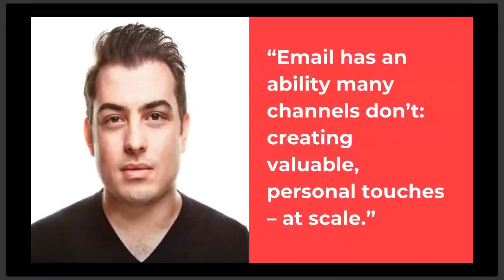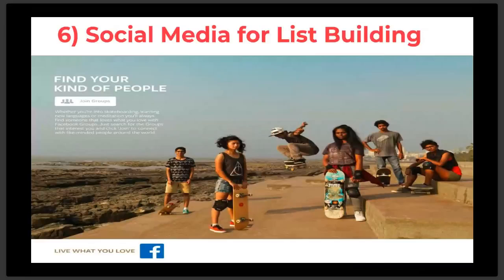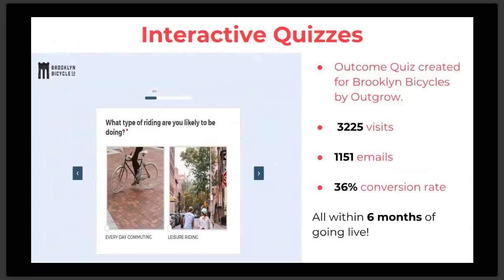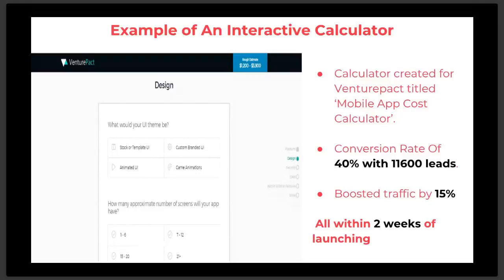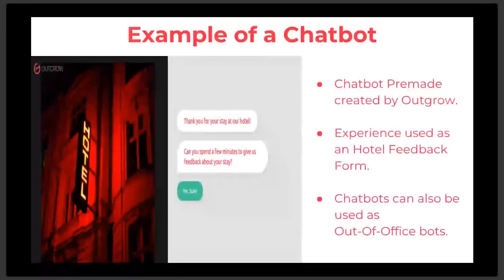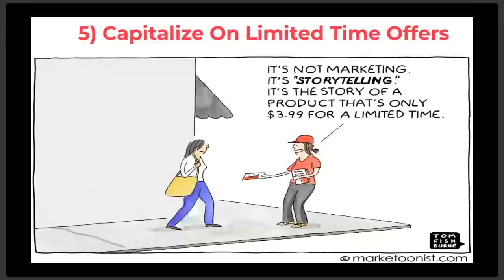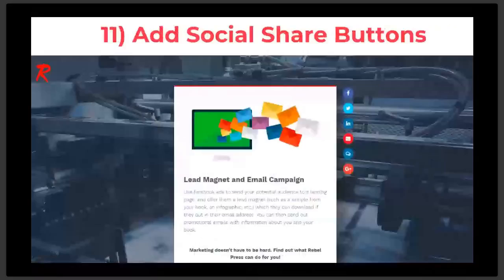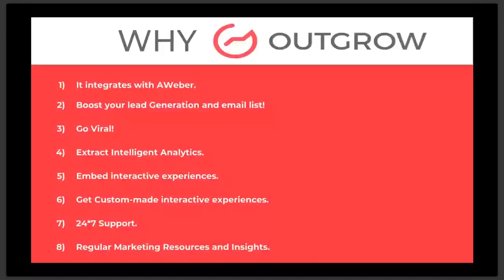How to Use Interactive Content to Grow your Email List | Outgrow Webinar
44% of marketers believe that content is the biggest obstacle to email list growth. ​​​​​​​58% of marketers believe interactive content is extremely important for lead generation.
​​​What happens when you combine the two?

Well, nothing short of magic.

In other words - an email list that refuses to stop growing!

Outgrow is here to help you with your email list growth with interactive content (calculators, quizzes, recommendation engines, polls and surveys etc).